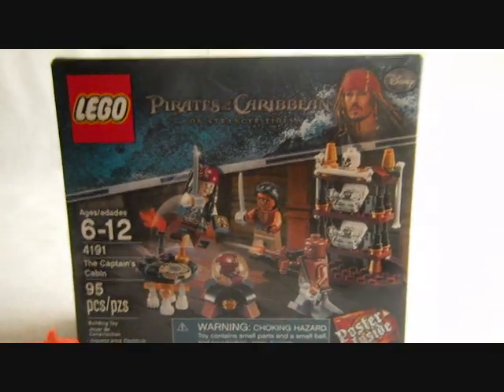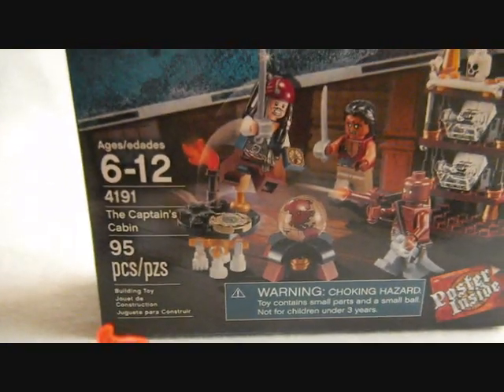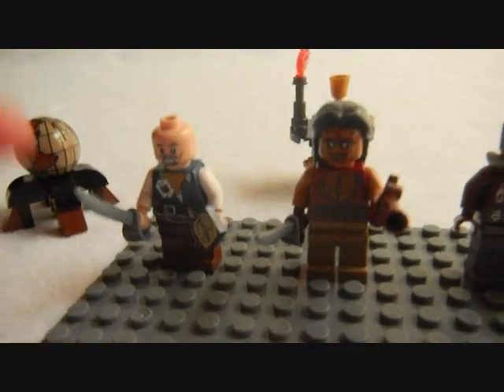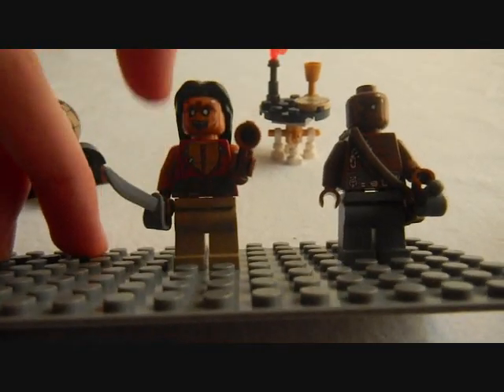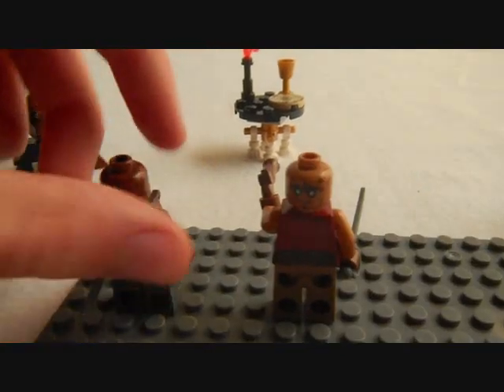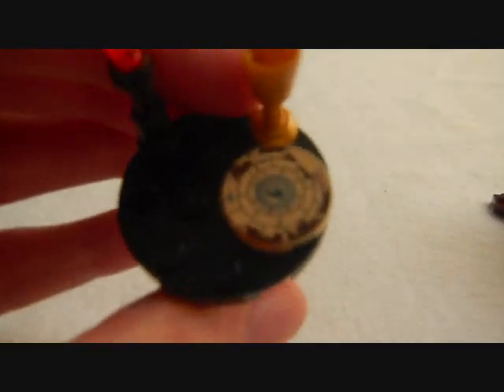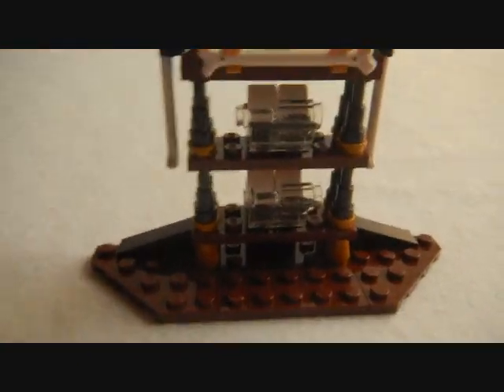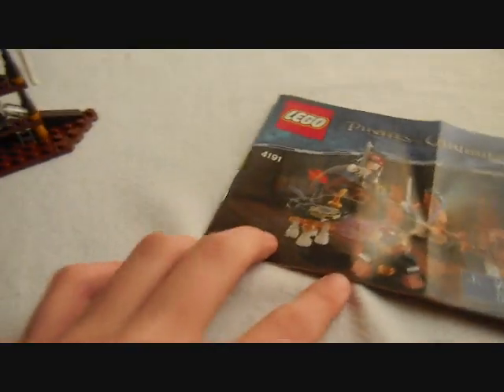LEGO | 2011 Pirates of the Caribbean | The Captain's Cabin 4191 Review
Minecraft Server IP(s):
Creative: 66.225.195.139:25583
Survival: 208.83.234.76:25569